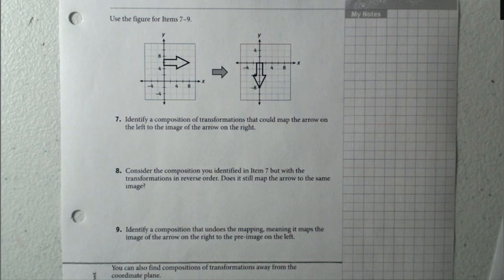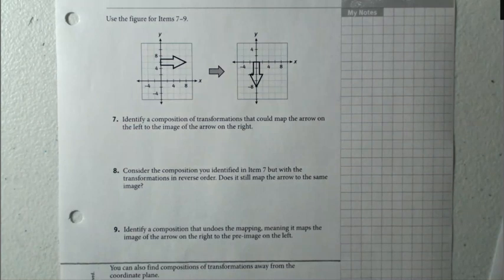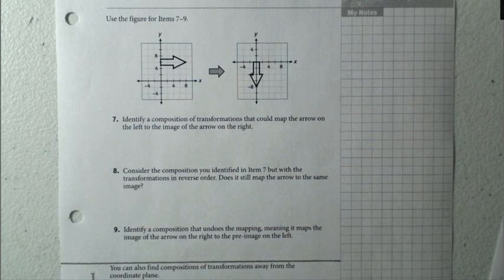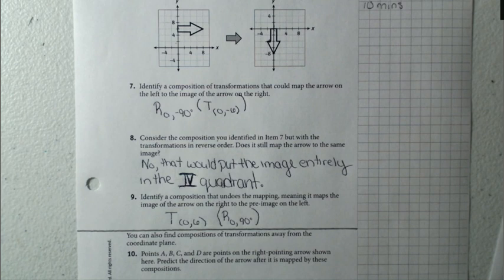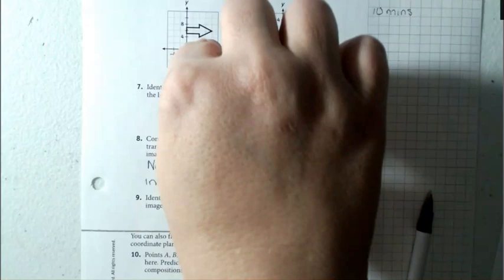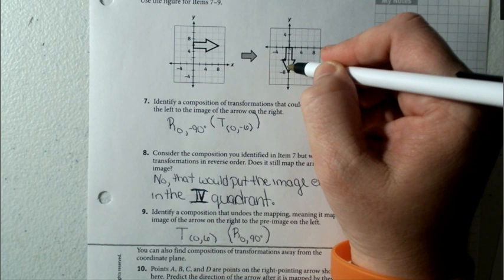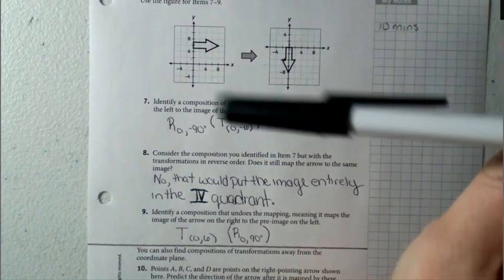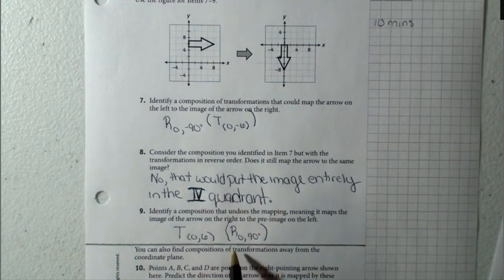Lesson 10-1 Section 5